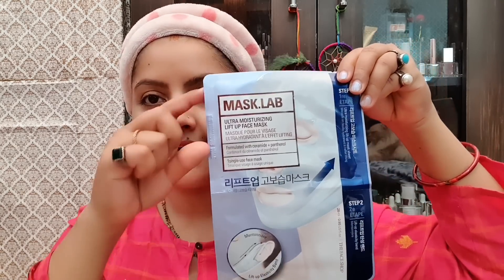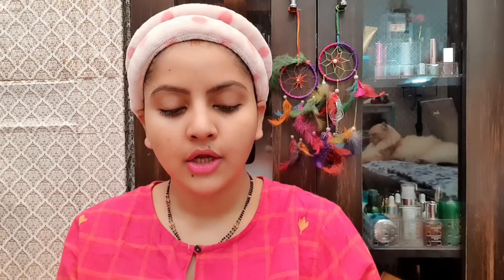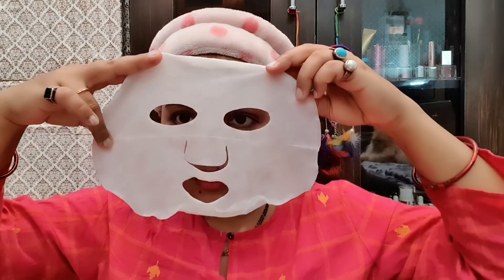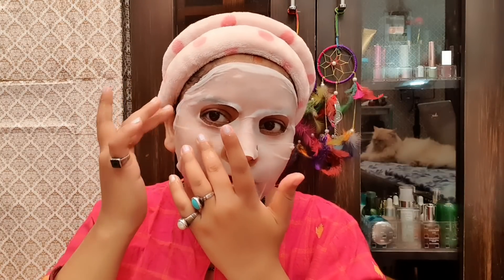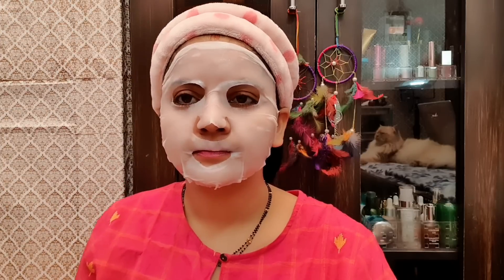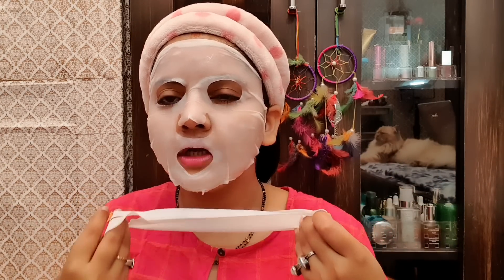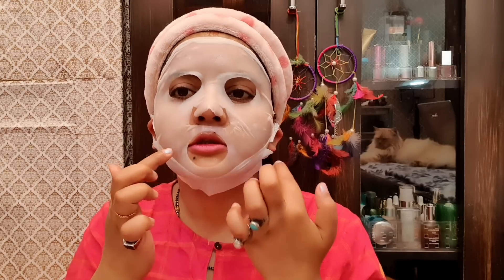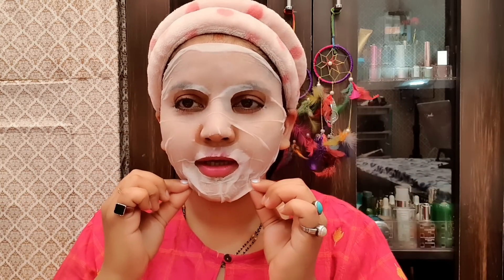The face shop MASK.LAB Ultra moisturizing lift up face mask review | RARA | double chin removel